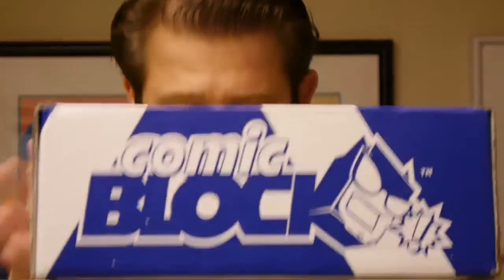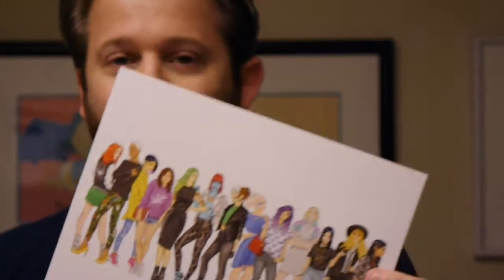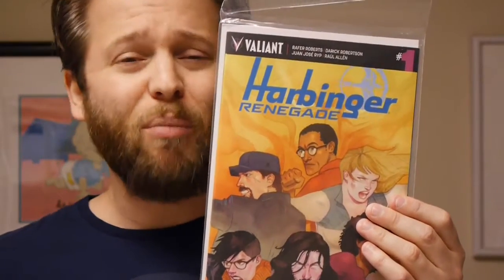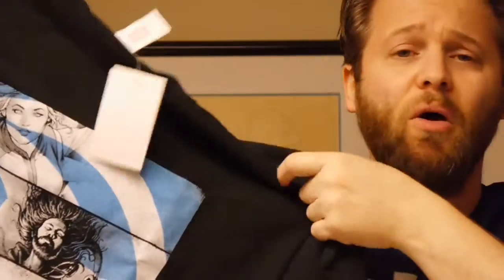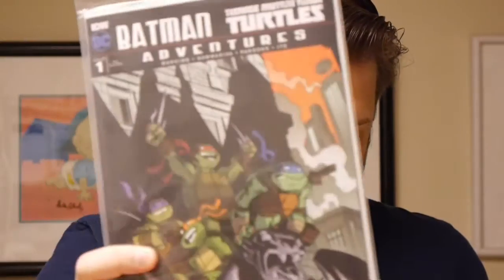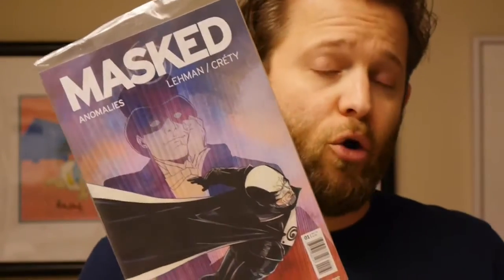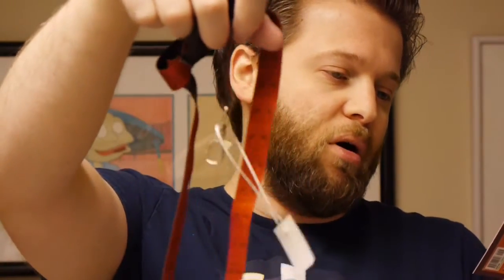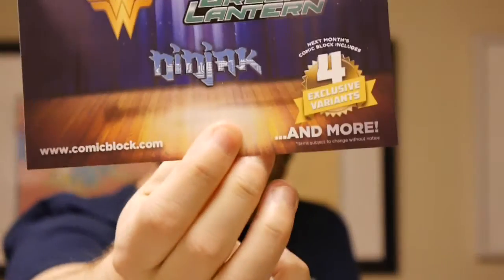Unboxing: Nerd Block's November 2016 Comic Block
November sees the release of Nerd Block's latest Comic Block with a mix of items including comics, a t-shirt, and mug. Created specifically for comic fans, you get comics, t-shirts and more.

This latest expanded block is a big improvement over recent releases.

Is bigger better? Find out as we explore what's in the box!?